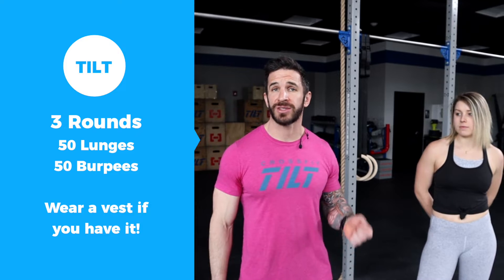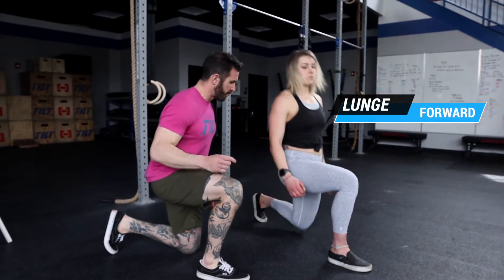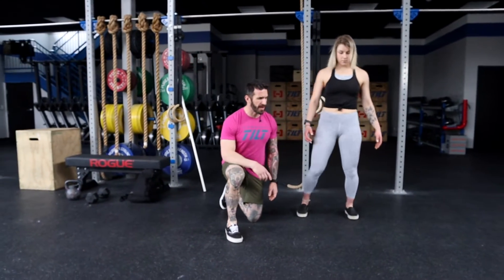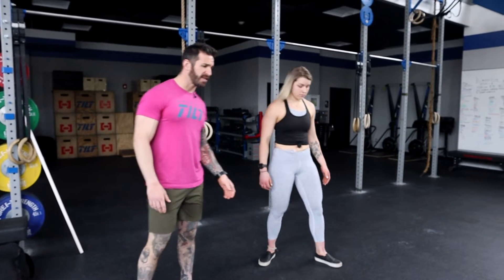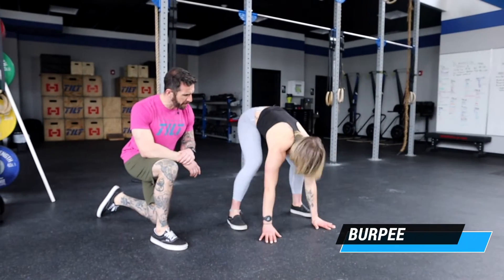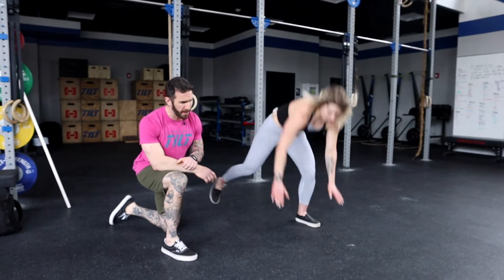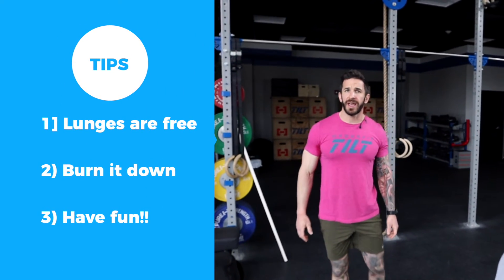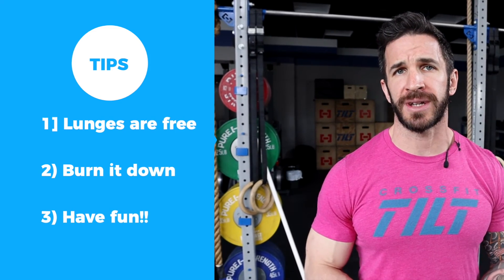At Home Workout 4 - 3